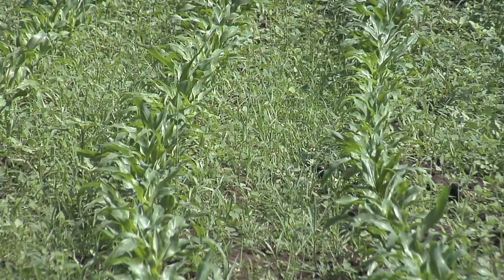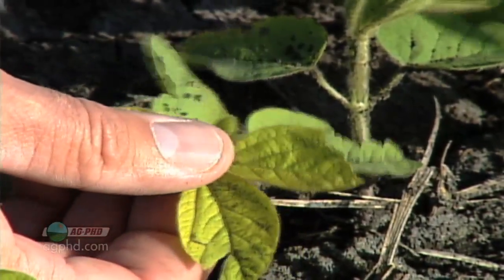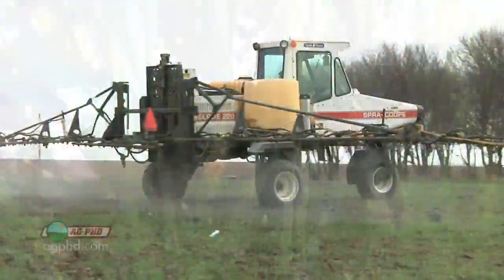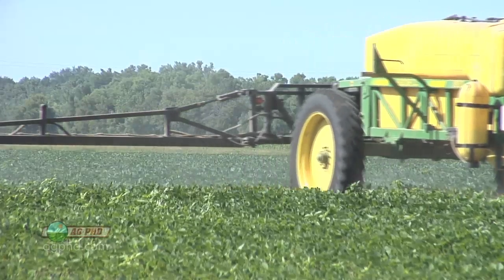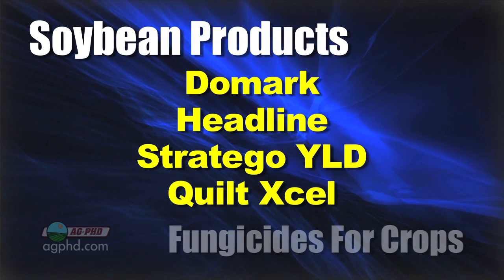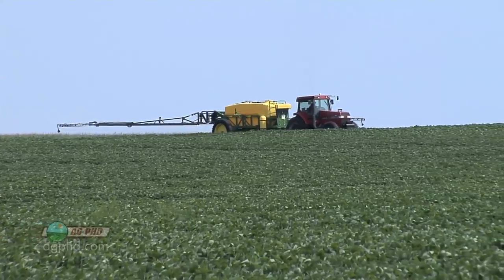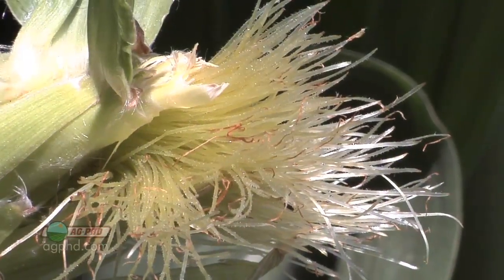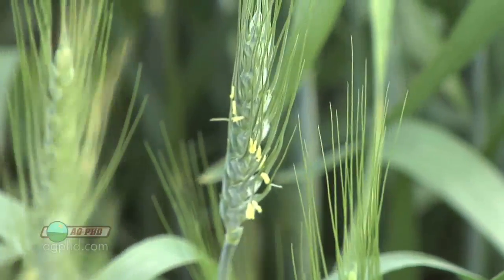Dealing With Crop Diseases #740 (Air Date 6/10/12)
Brian & Darren go over different treatments for various crop diseases.